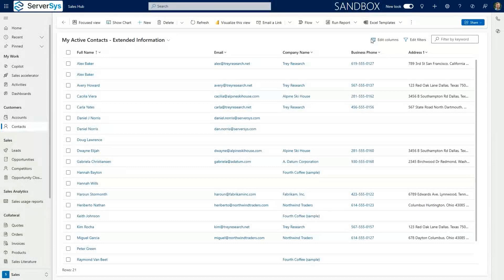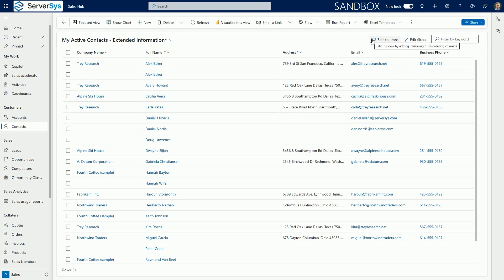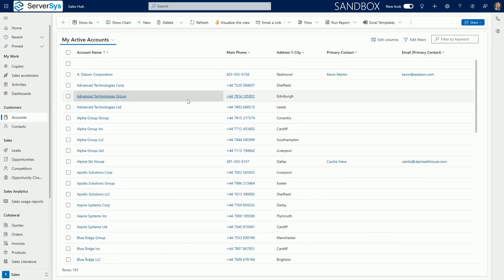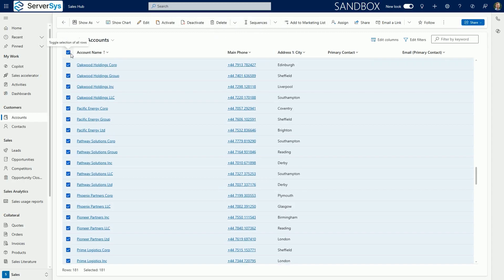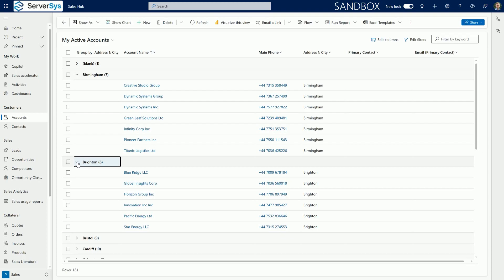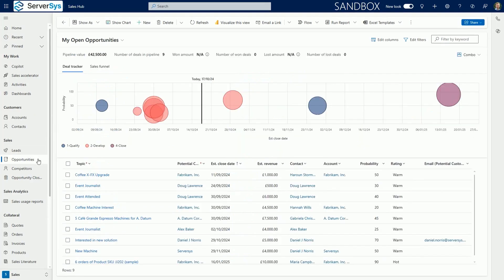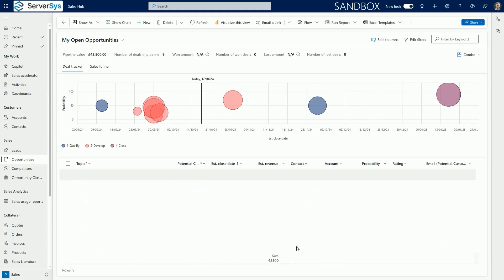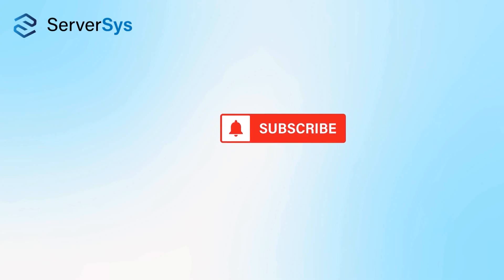New Grid Features for Dynamics 365 and Model-Driven Power Apps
See examples of grid enhancements in the 2024 Release Wave 2 for Dynamics 365 and model-driven apps. From simplified column management to powerful data grouping, these features improve navigation and help you act on your data.

0:00 New Reorder Column Controls
1:03 Infinite Scrolling
1:33 Group by Column
2:29 Aggregate Numerical Columns

Please contact ServerSys to find out more and for assistance in configuring these and other new features.